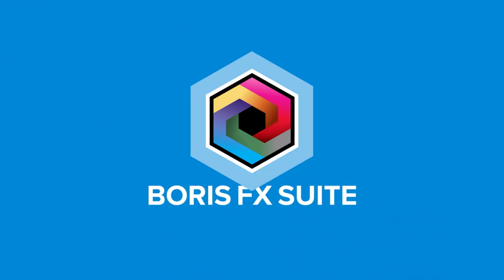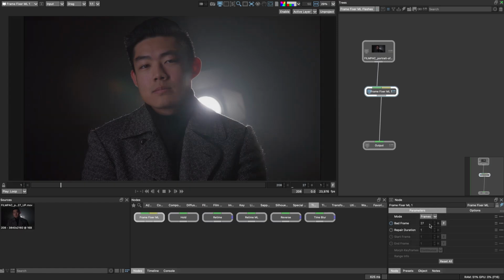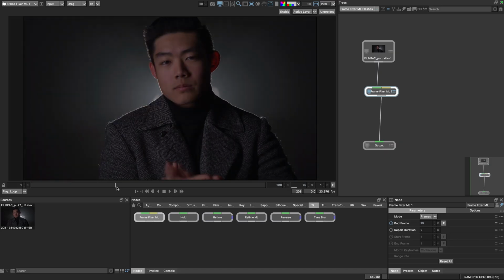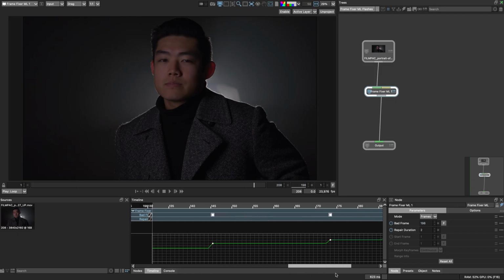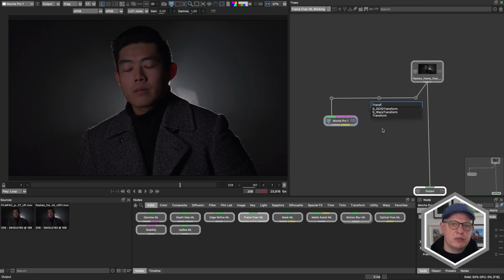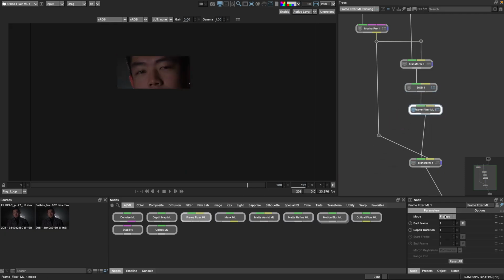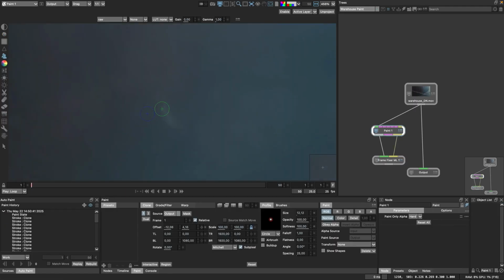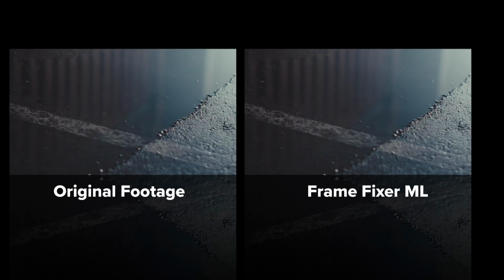Fix Flashes, Artifacts & Dropped Frames FAST with Frame Fixer ML | Boris FX Silhouette Tutorial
Want to remove flashes, fix dropped frames, or automate retouching in your VFX workflow?

In this tutorial, Boris FX Product Specialist Christoph Zapletal demonstrates how to use Frame Fixer ML inside Boris FX Silhouette to speed up complex cleanup tasks using AI.

Whether you're dealing with lighting artifacts, continuity issues, or even modifying actor performance, Frame Fixer ML delivers pro-level results fast. Learn how to combine it with tools like Silhouette Paint, Mocha Pro, and Transform nodes to get seamless, artist-controlled results.

What you’ll learn in this video:

• How to use Frame Fixer ML to fix flashes, artifacts, and dropped frames
• Automate retouching with machine learning
• Combine Frame Fixer ML with Paint for custom cleanups
• Stabilize footage with Mocha Pro for performance fixes
• Improve post-production speed and precision

Perfect for:
Compositors, VFX artists, video editors, filmmakers, and post-production pros using Boris FX Silhouette.